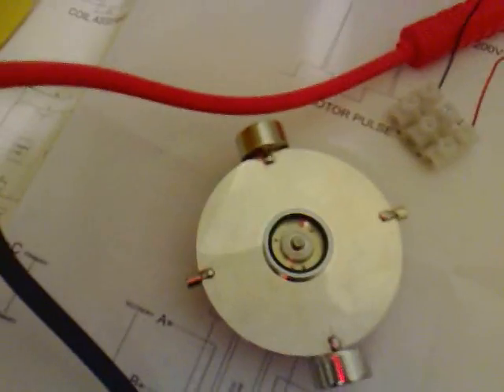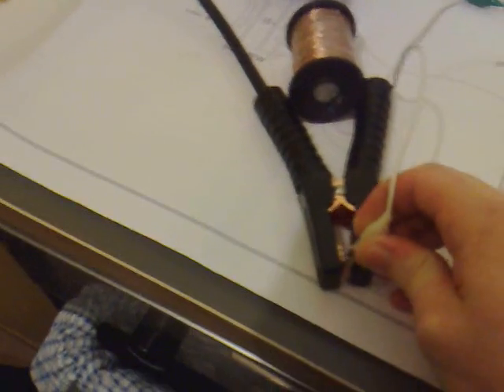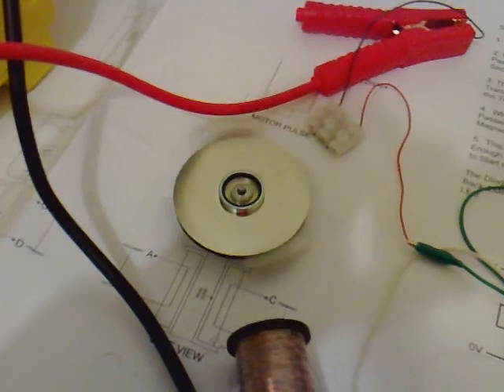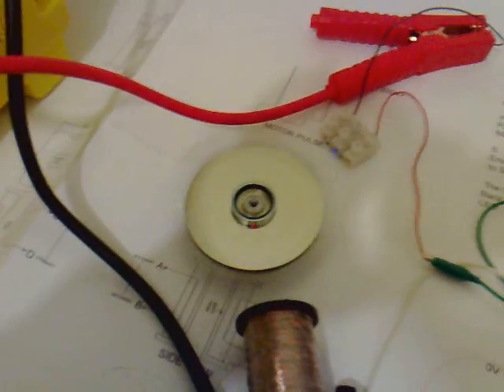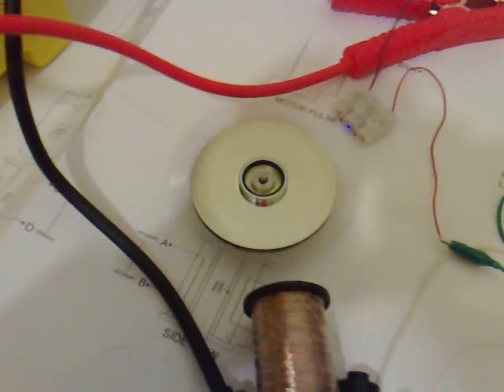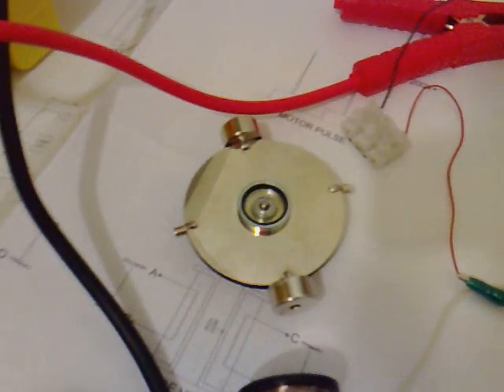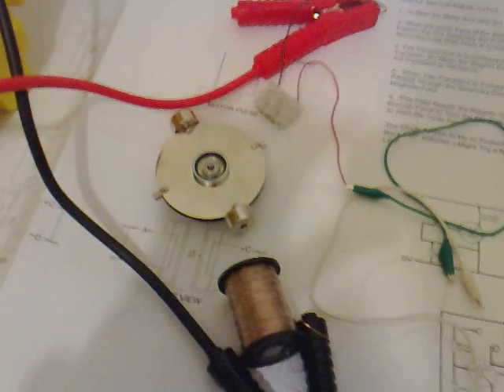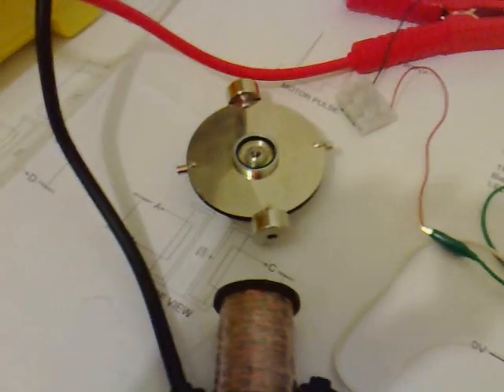Pulse Motor (Larger Magnets) 028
A quick test to see how my new coil performs and a couple of larger magnets to get more torque.

I have decided I need two more magnets and my new coil is up to the job. It has two winding on it one of 200 Ohms (22 guage) the other of 100 Ohms (19 guage)